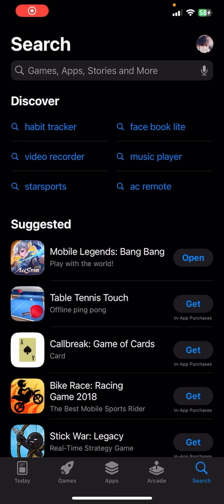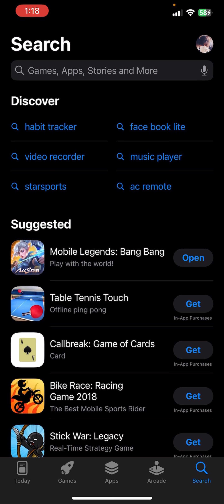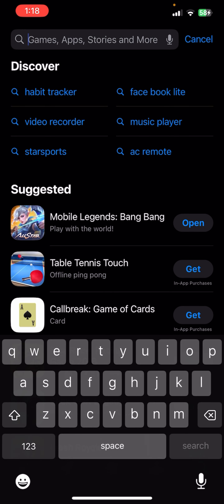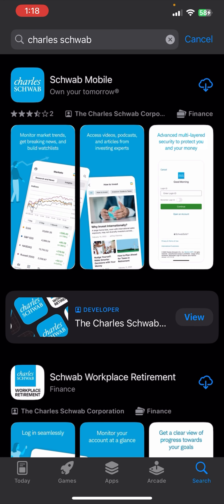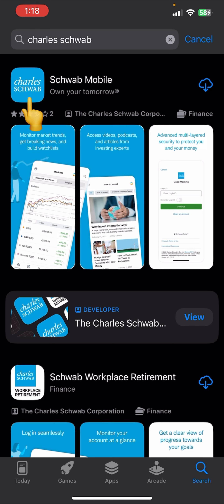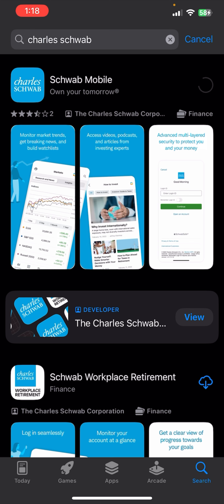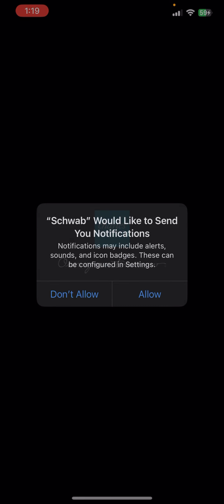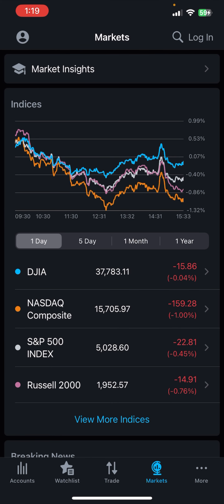How to Download Charles Schwab App on Mobile Phone (2024) | Install Charles Schwab App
Looking to manage your investments with the Charles Schwab app? This tutorial will guide you through downloading the Charles Schwab app on your mobile phone. We’ll show you how to find the app on the App Store (iOS) or Google Play Store (Android), install it, and log in to your account. Follow these instructions to access your Charles Schwab investments from anywhere.